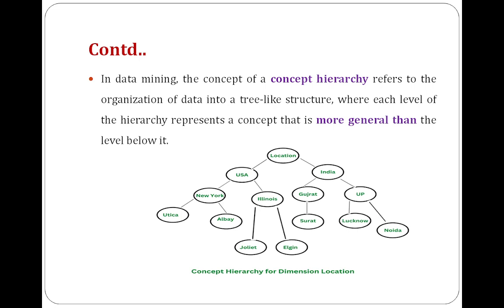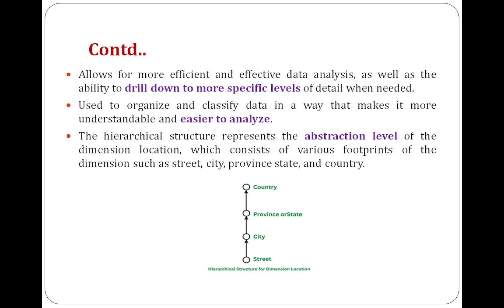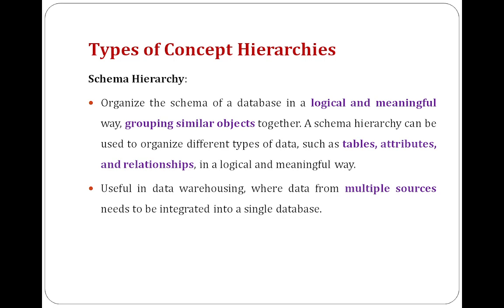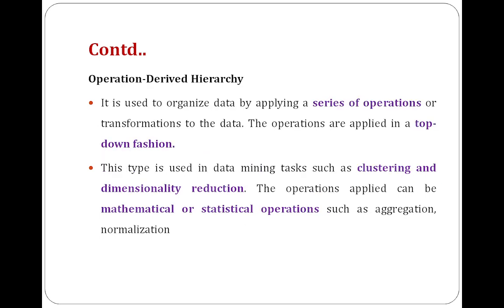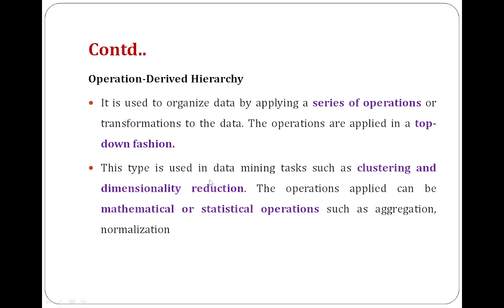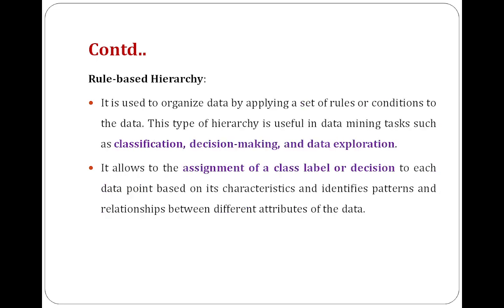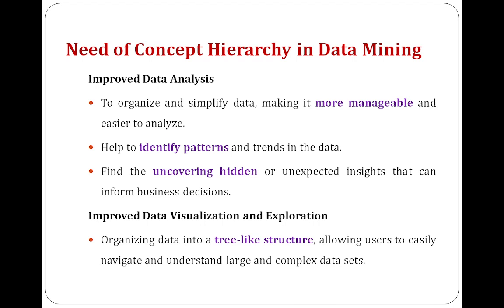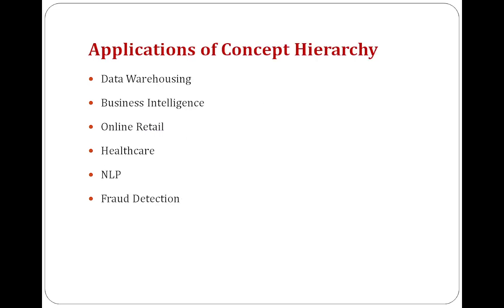CONCEPT HIERARCHY IN DATA MINING